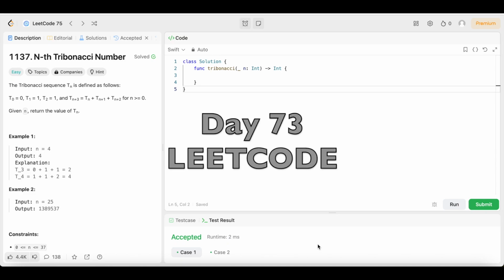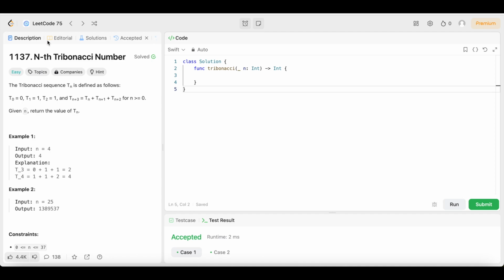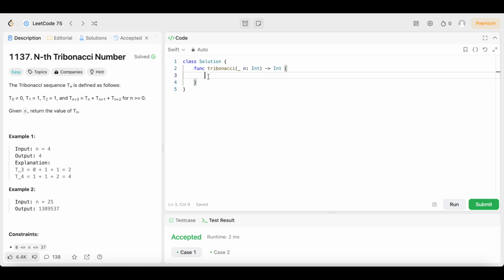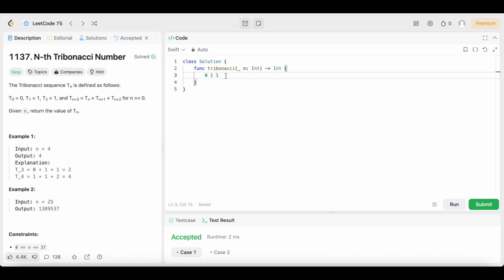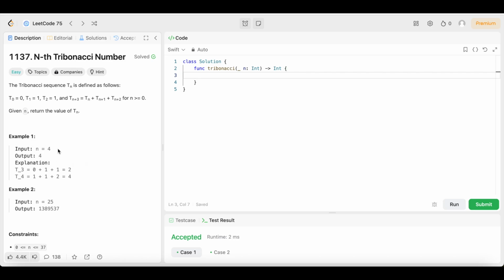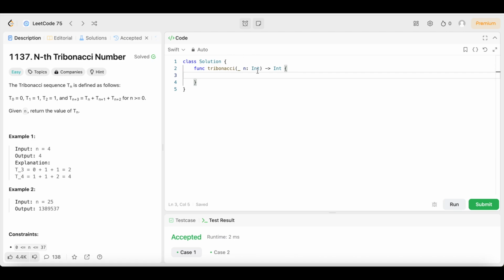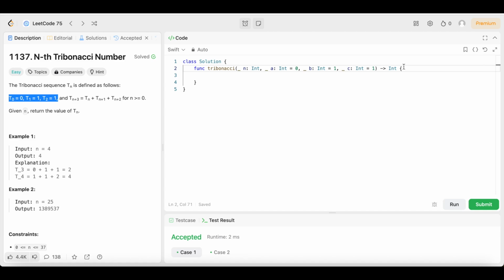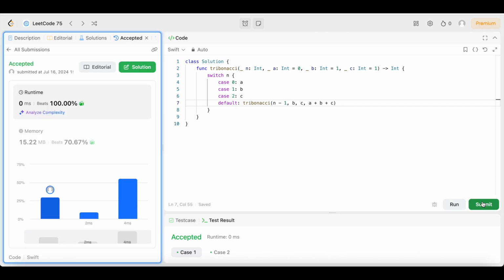Day 73: LeetCode Problem 1137. N-th Tribonacci Number - Swift